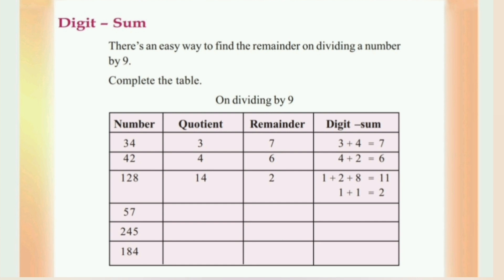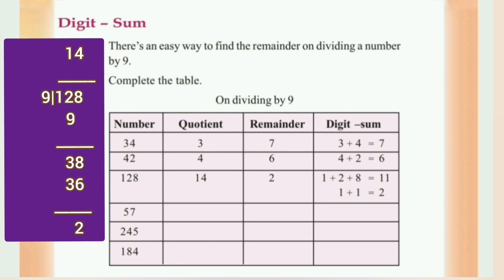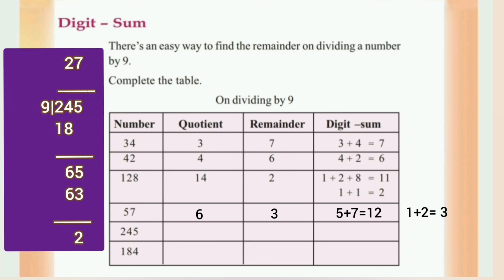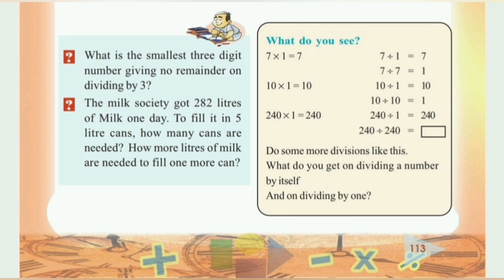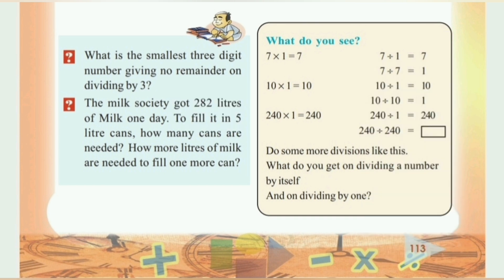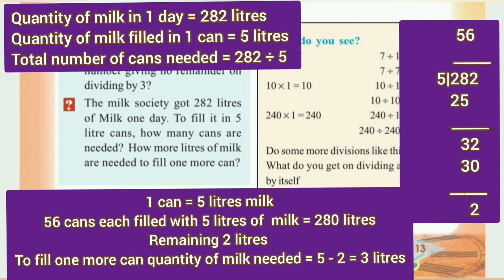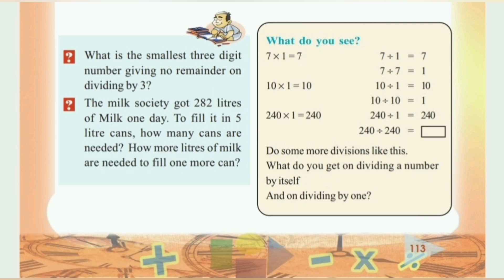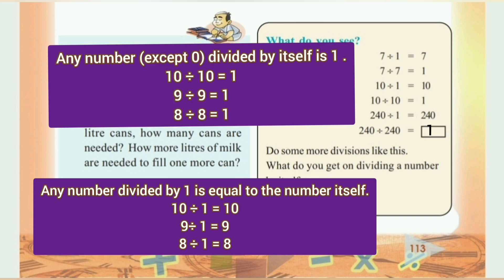Kerala Scert | Maths Class 4 | Equal shares and what is left | Activity 5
Kerala SCERT Mathematics Class 4  Unit -
Equal shares and what is left

Previous activity link